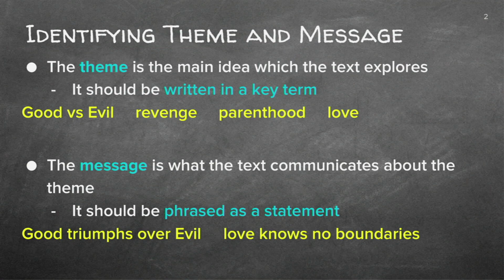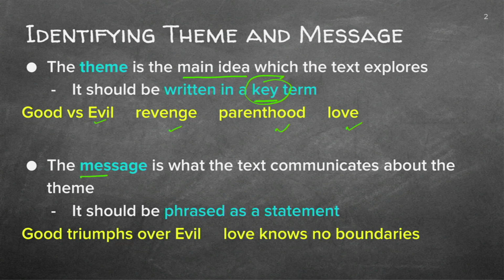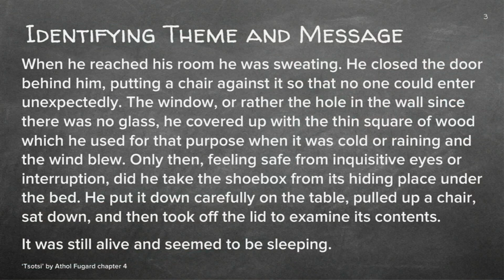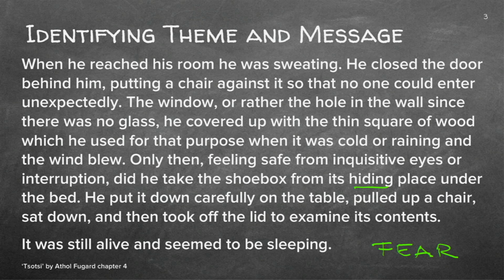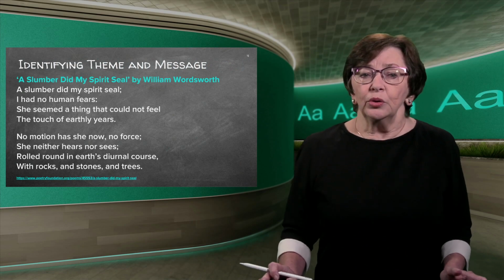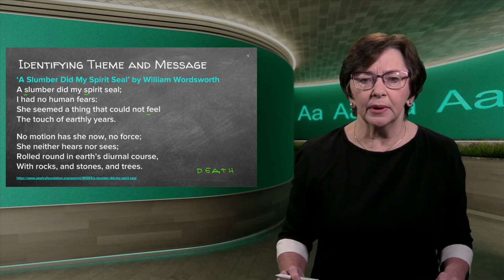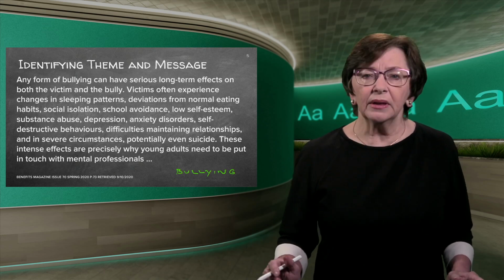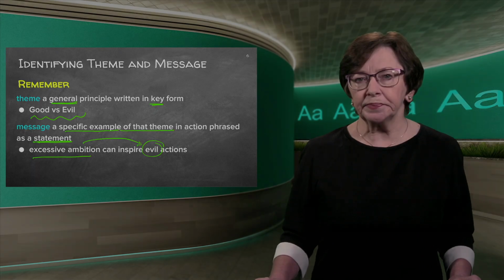2.9 COMPREHENSION AND THE WRITTEN TEXT - DIFFERENTIATING BETWEEN THEMES AND MESSAGES